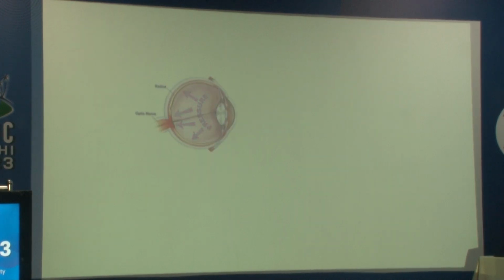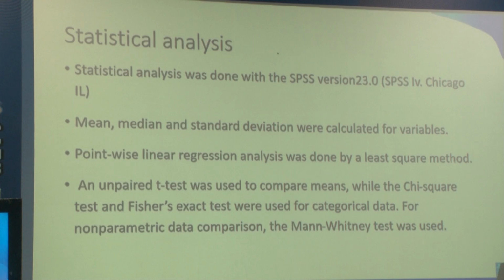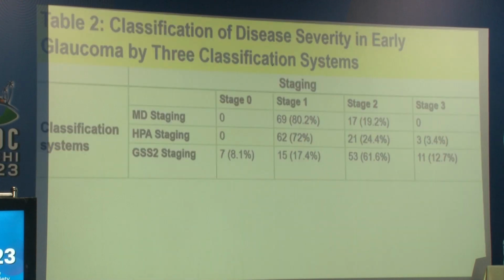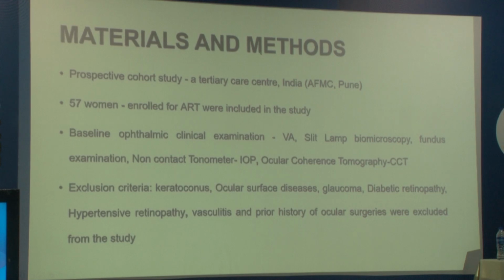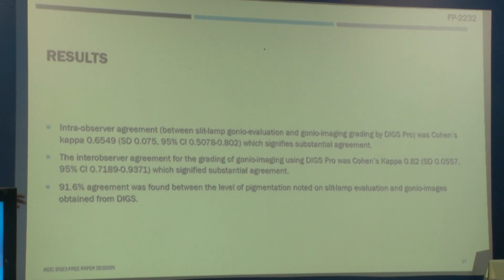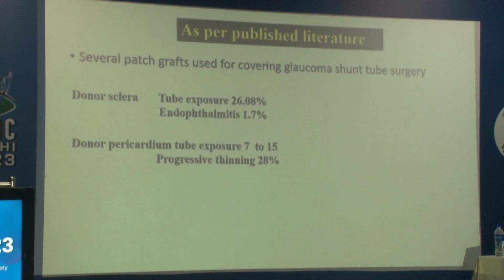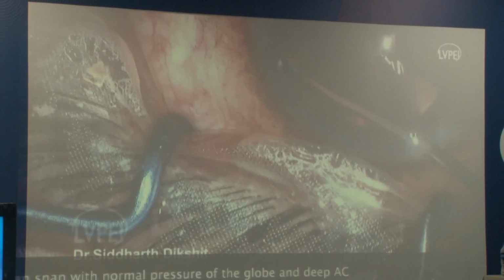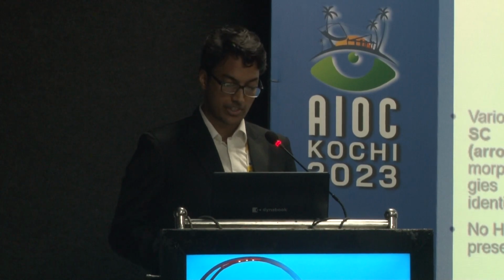AIOC2023 - Free Paper Glaucoma III & Semi Finals